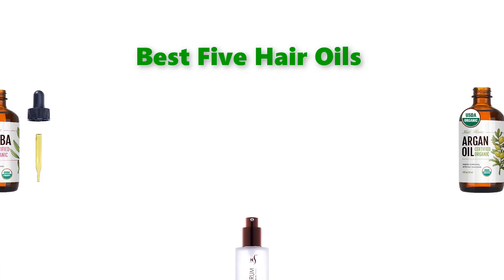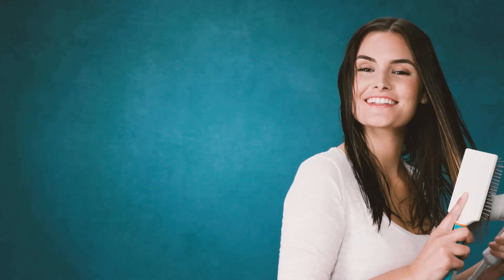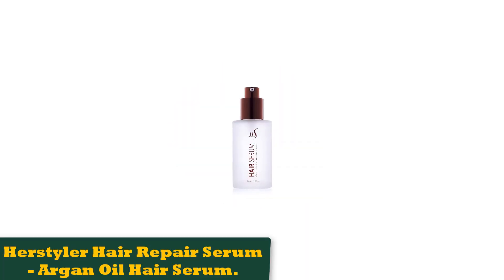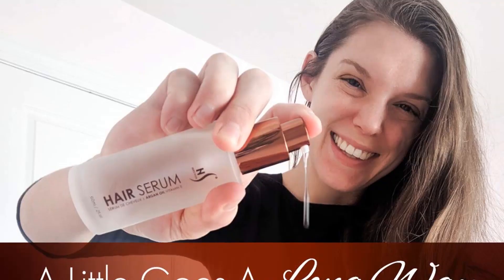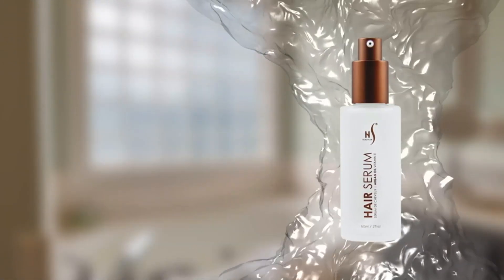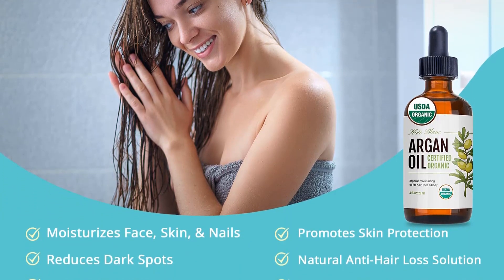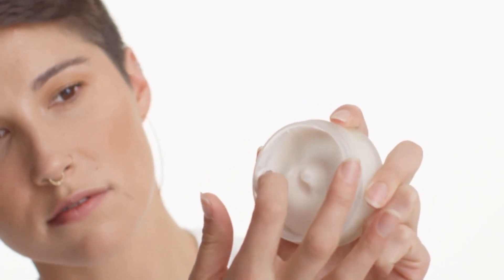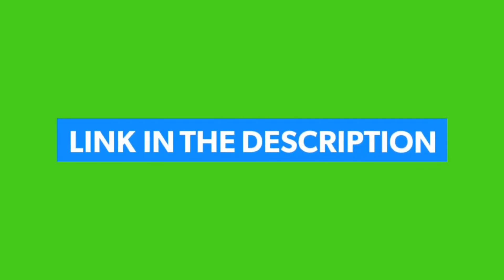✅ Top 5: Best Hair Oils For Growth 2023 [Reviewed & Buying Guide]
📌Product Link📌:
☄️1 Moroccanoil Treatment, 3.4 Fl.
📌Global Price
☄️2 Herstyler Hair Repair Serum - Argan Oil Hair Serum.
📌Global Price
☄️3 Kate Blanc Cosmetics Jojoba Oil for Hair Growth.
📌Global Price
☄️4 Kate Blanc Cosmetics Argan Oil for Hair and Skin.
📌Global Price
☄️5 Verb Ghost Oil Vegan Weightless Hair Oil Lightweight Hair Oil.
📌Global Price
☄️6 OGX Nourishing + Coconut Milk Anti-Breakage Serum.
📌Global Price

☄️7 Weleda Rosemary Conditioning Hair Oil.
📌Global Price

best hair oils for oiling, best hair oils for oil treatments, best hair oils for overnight,